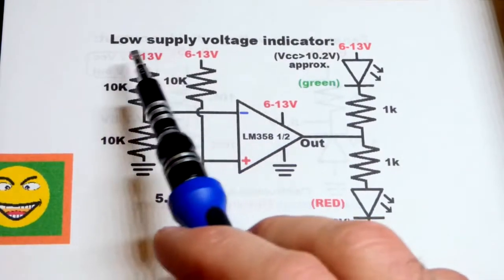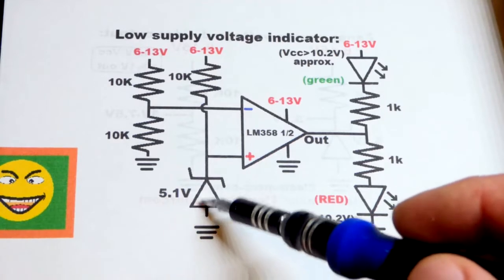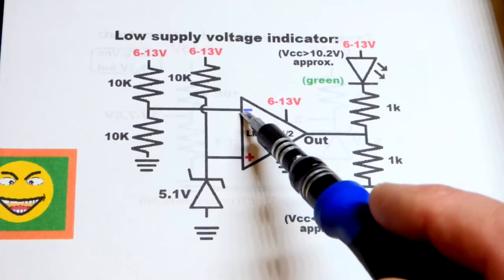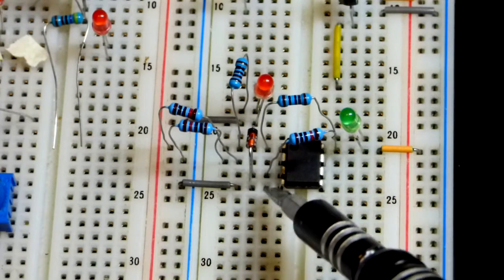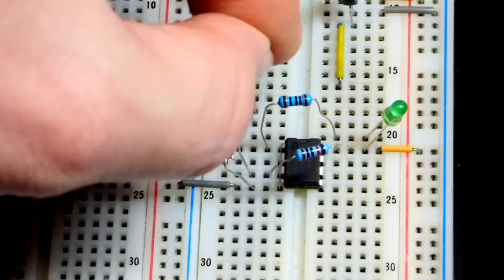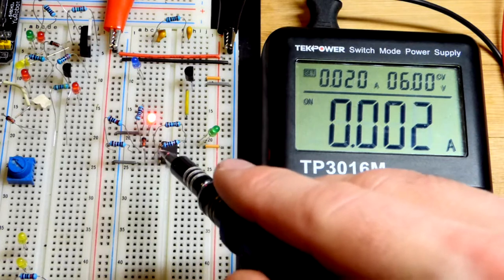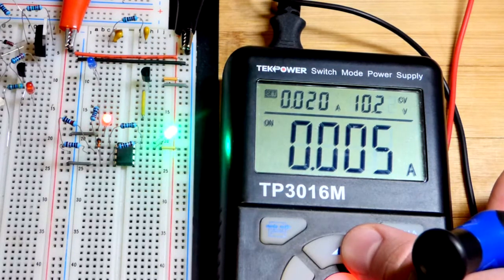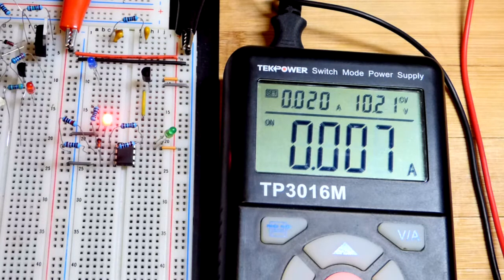OK versus low power source voltage indicator LEDs circuit with LM358 single supply op amp comparator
In this circuit, the high or low LM358 single supply op amp output is primarily determined by the voltage of the power supply (Vcc). I use a zener diode for my fixed voltage and a fixed value resistor voltage divider set to 1/2Vcc as my variable voltage since the supply voltage will be varying and therefore so will the voltage at the fixed resistor voltage divider output.